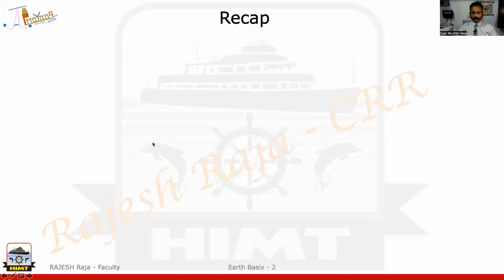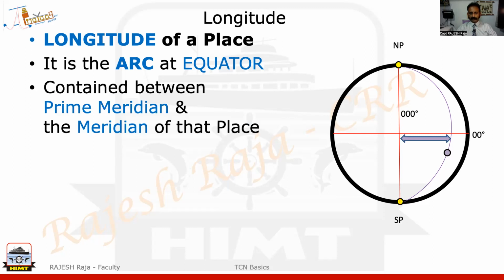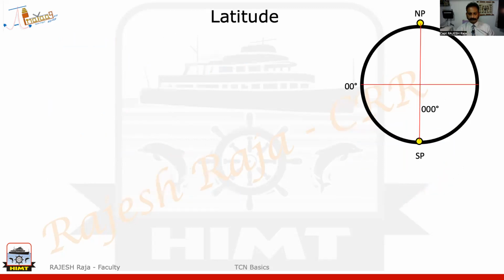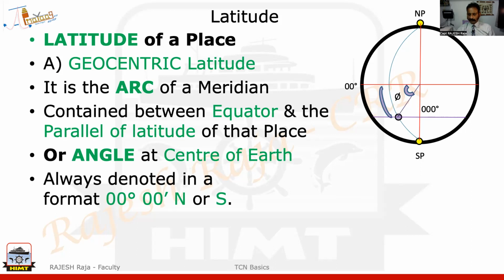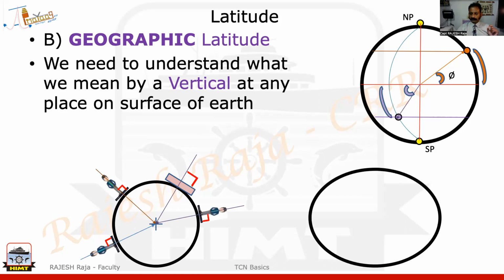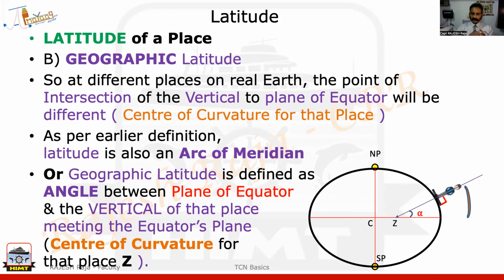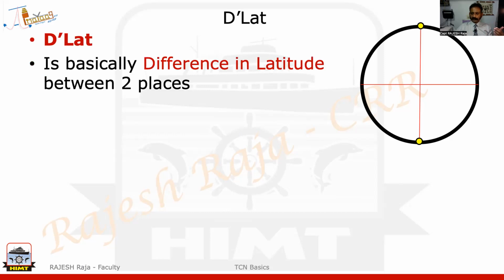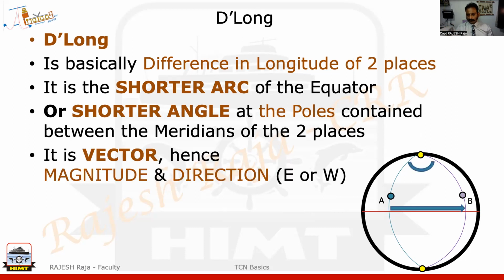51. Earth Basic - Part 3 - 02Aug23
Defining Longitude , Latitude , D'Lat & D'Long